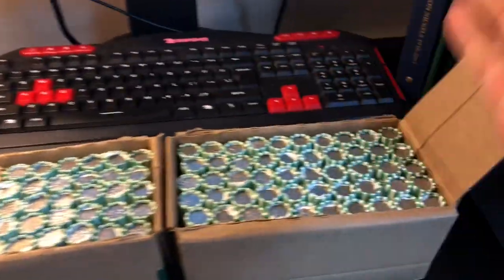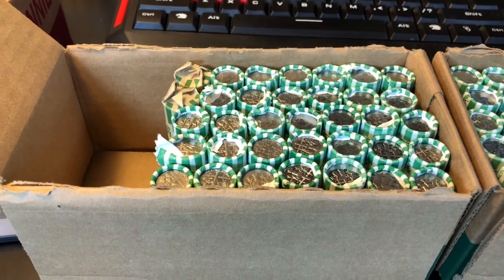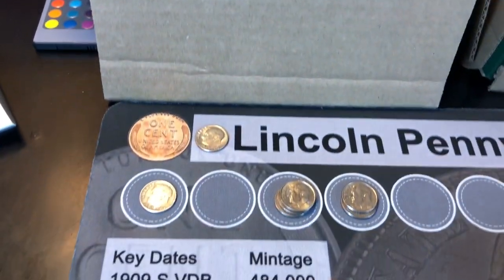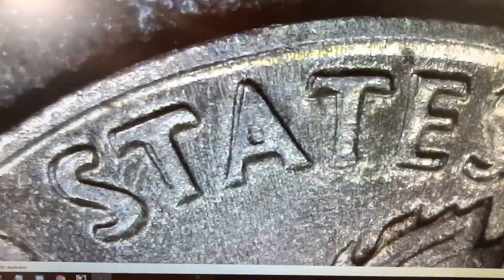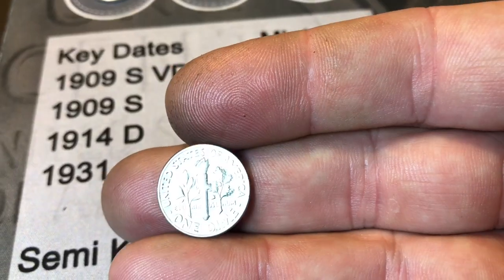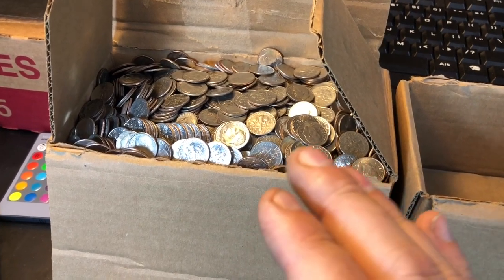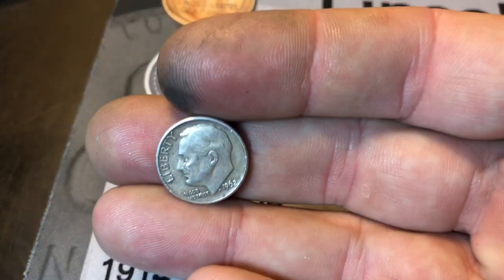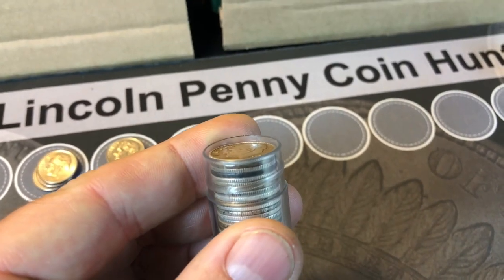Dime Time - Coin Roll Hunting Dimes!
It's Dime Time!  Coin Roll Hunting Dimes looking for that silver!
I decided to try a different type of Dime Hunt this time - so I ended up getting 20 rolls (or $100) from 5 different banks and built 2 Dime Boxes to hunt - a total of $500 in dimes!

I have 17 rolls of customer wrapped rolls and 83 machine wrapped rolls!

Sit back, relax and enjoy this hunt as we ended up with some sweet silver including a variety and some 2009 dimes!

PS - Did you notice my Coin Hunting Mat?

How is your luck with Dimes?

Do you only silver hunt or do you also check for proofs, errors and low mints?

Coin Collecting T Shirt:

The Microscope I use is good quality and low-priced:

US Coins Redbook - really handy:

Digital Mini Scale: